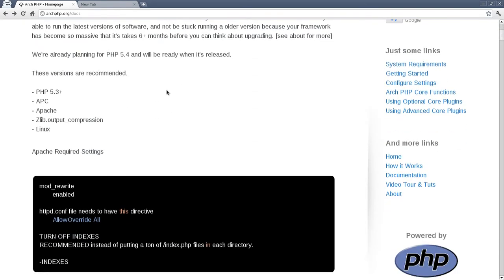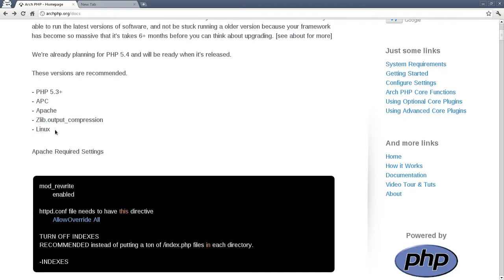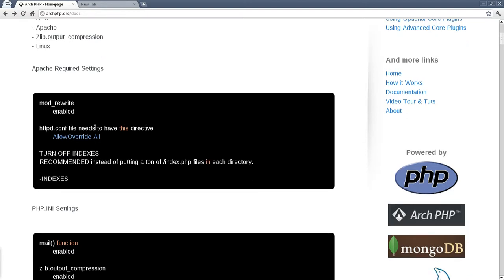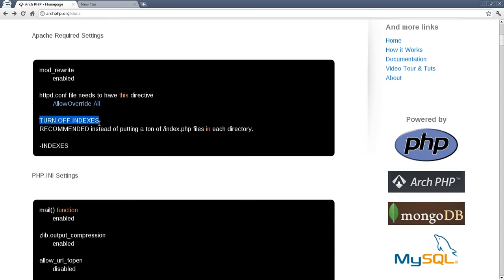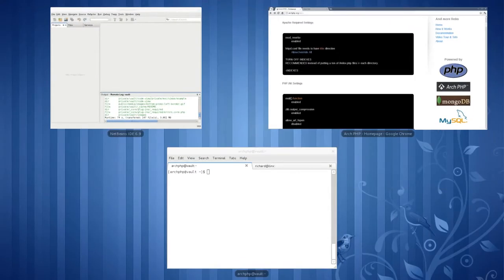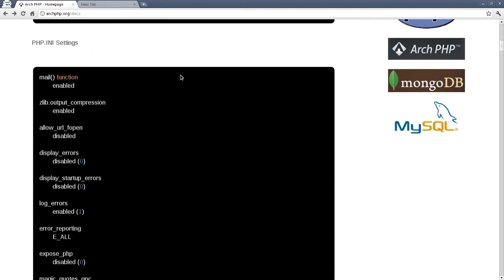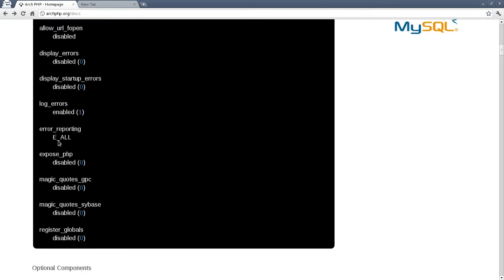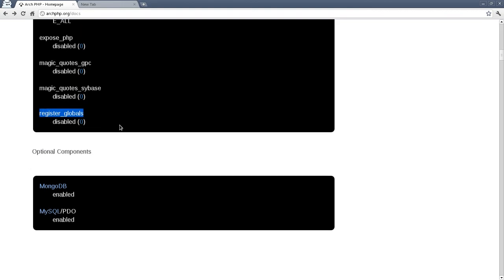Arch PHP - Part 2:5 - System Requirements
To see the docs for this demo.  Please visit

P.S I am not a video spokesman.  I am just trying to get the information across.  Sorry in advance :)